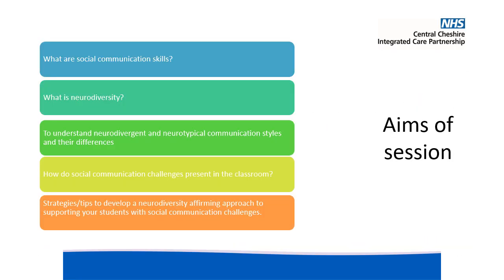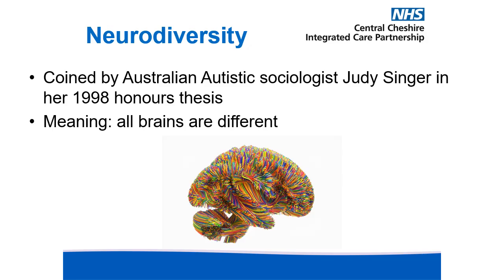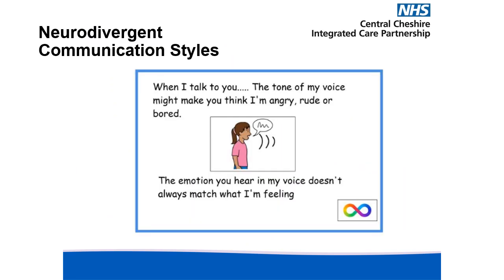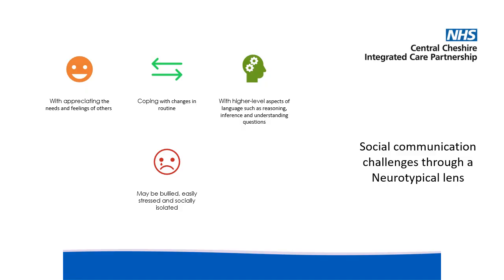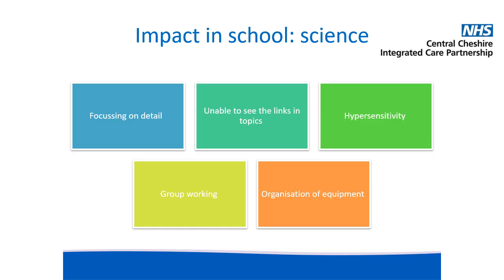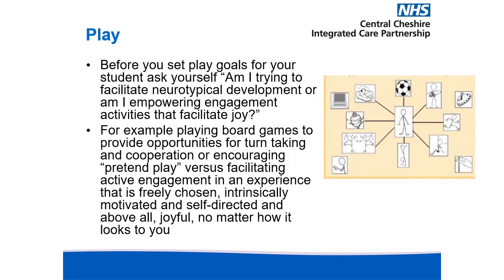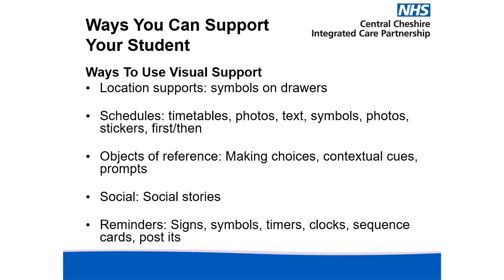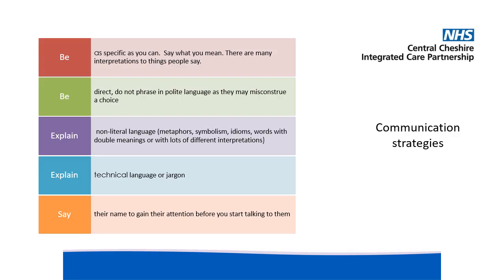Intro to Social Communication